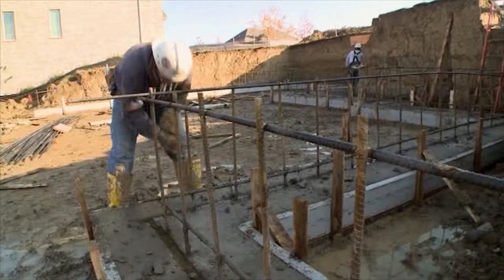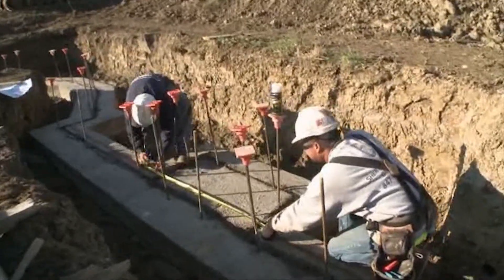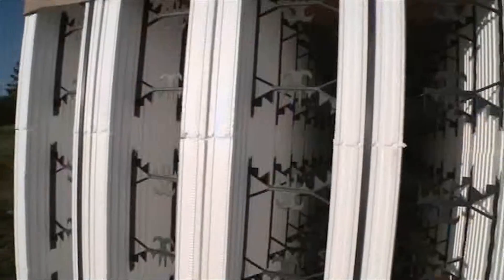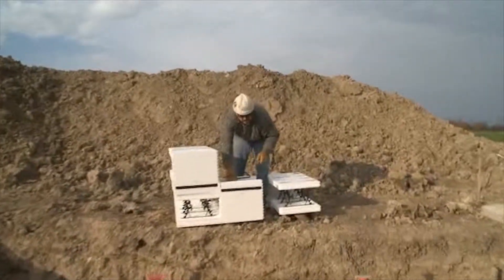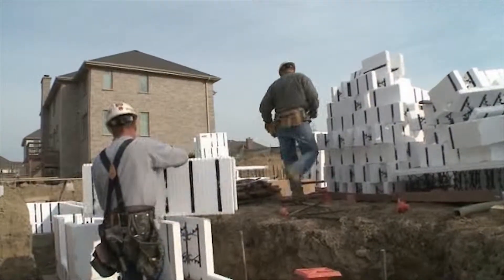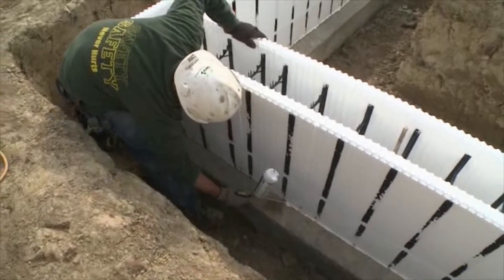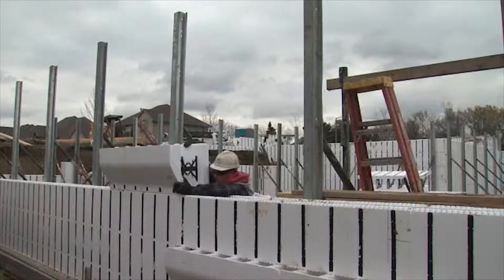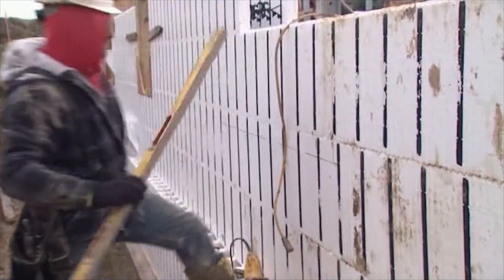Building with ICFs | Built to Last TV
Learn about ICFs and how they help build the foundation of the Green Home. Watch full episodes of the Green Home